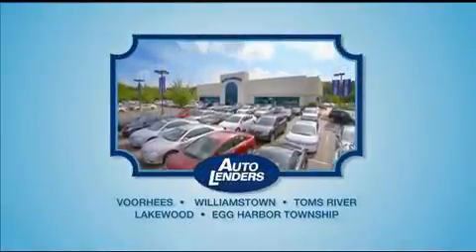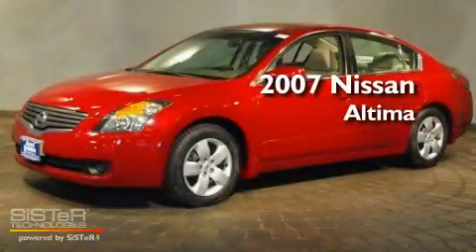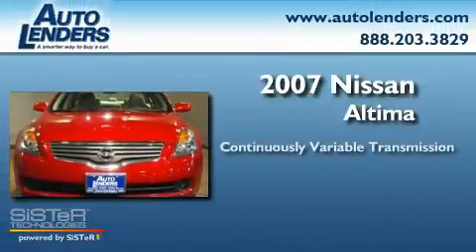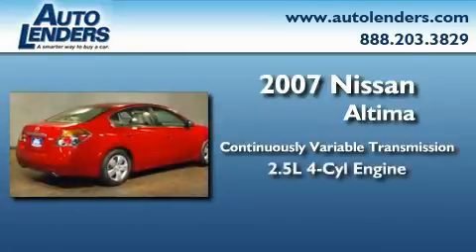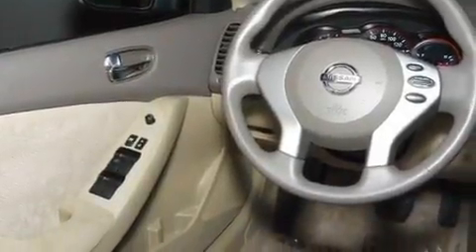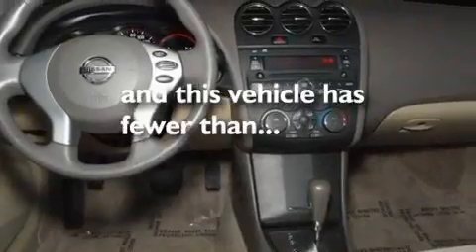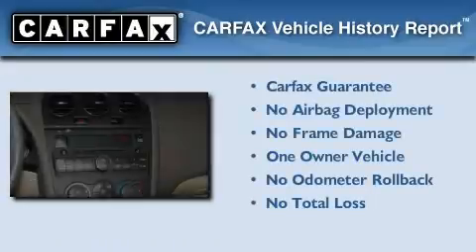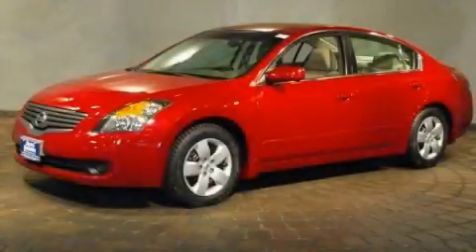2007 Nissan Altima Philadelphia PA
Year: 2007
 Make: Nissan
 Model: Altima
 Engine: Gas I4 2.5L/152
 Trans.: Variable
 Exterior: Sonoma Sunset Metallic
 Miles: 16,477

 Stock: N139670

 Auto Lenders